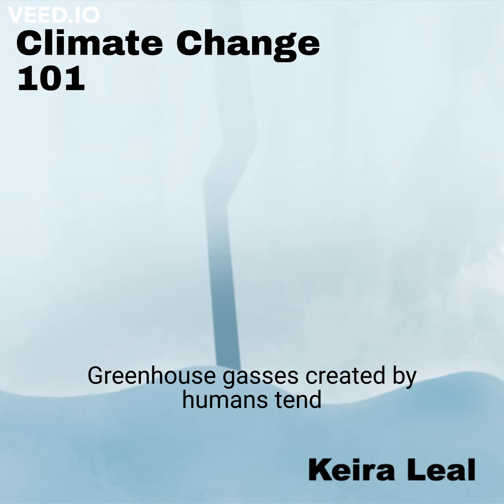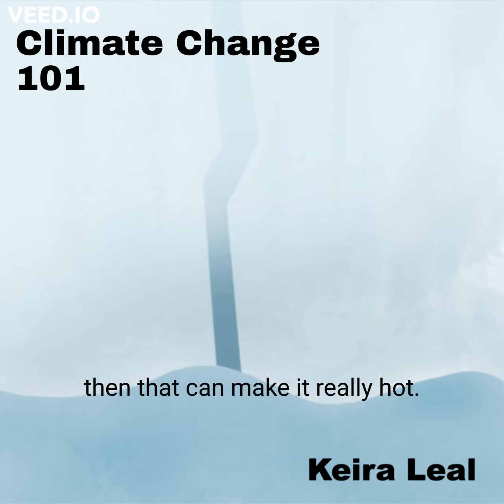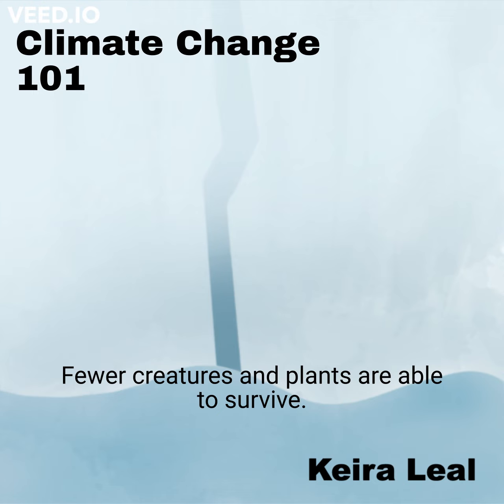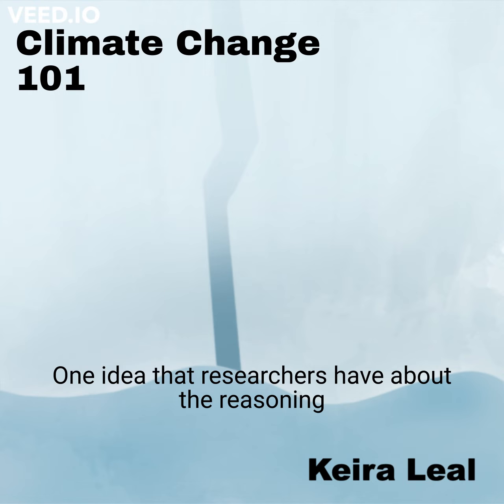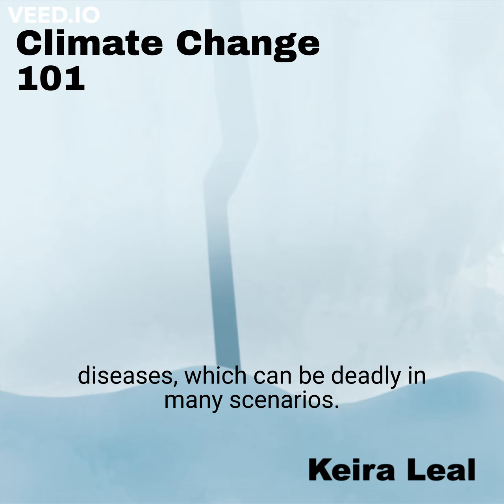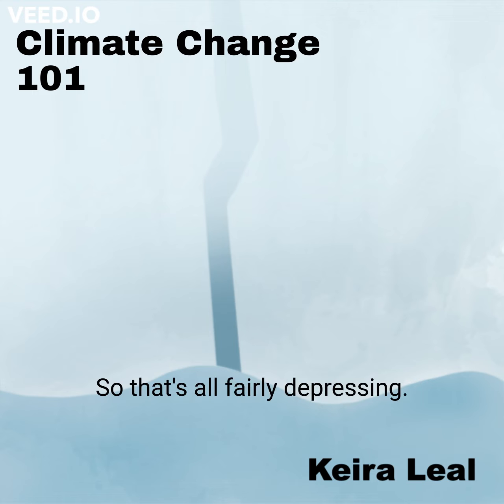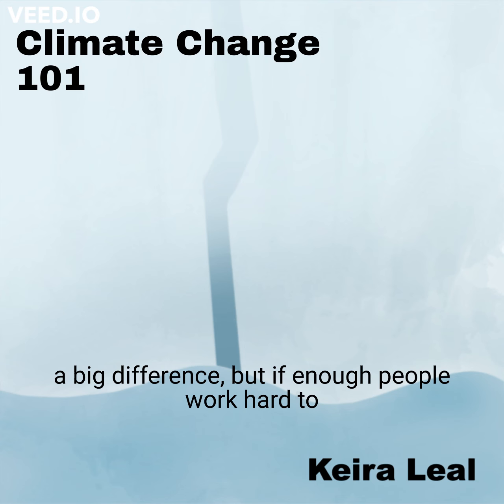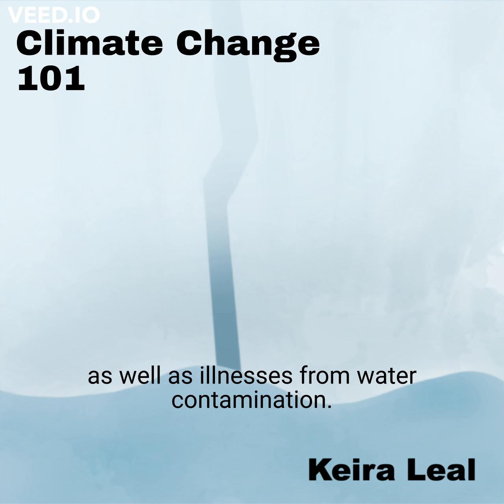Climate Change 101 - Keira Leal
Keira gives an overview of Climate Change today, its causes and effects, and what we can do to help reduce its impact.

Content Sources:
National Geographic: (Note: Requires a subscription to National Geographic ((online recourses))
National Institute of Environmental Health Sciences: niehs.nih.gov/health/topics/agents/climate-change/index.cfm
La County Public Health: (Note: This is a public .pdf, not a formal webpage) publichealth.lacounty.gov/eh/docs/climatechange/ThingYouCanDotoReduceClimateChange.pdf

Sound Effects:
All sound effects are from ZapSplat.com the list of sound effects is provided below:
Ominous drone: 0:02 - 3:09 & 4:58 - 7:00
Rain sound: 0:46 - 0:54
Car starting: 1:49 - 1:51
Amazonian ambiance: 2:58 - 4:02
Tornado / hurricane: 4:12 - 5:04